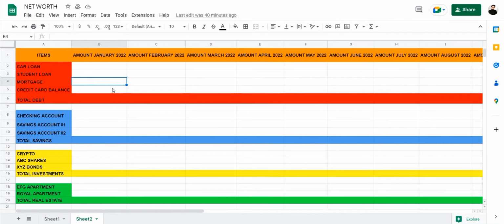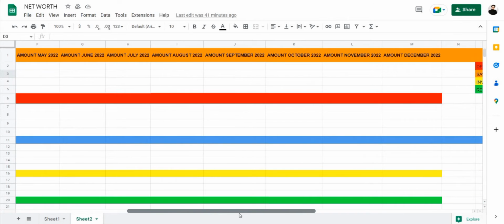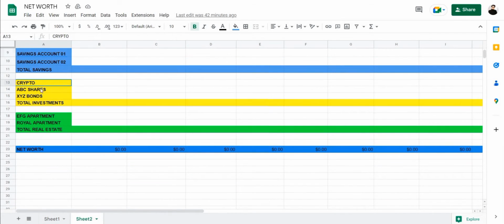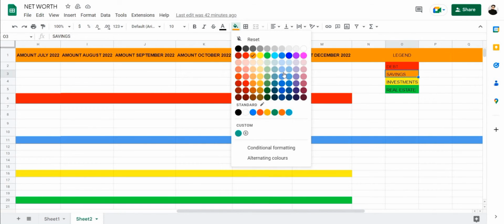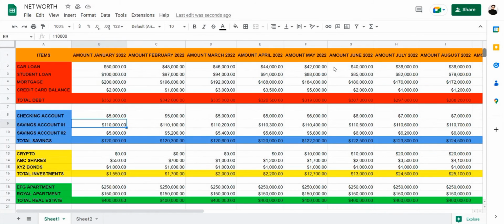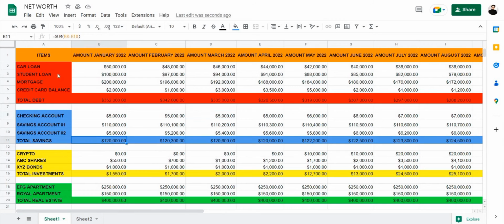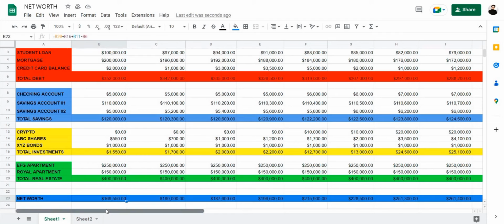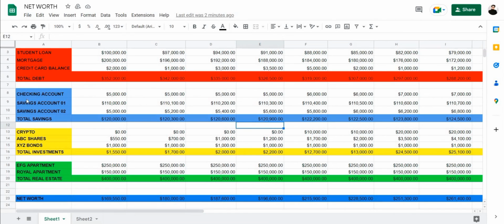Free Net Worth Spreadsheet [Fill it Out in Under 15 Minutes]